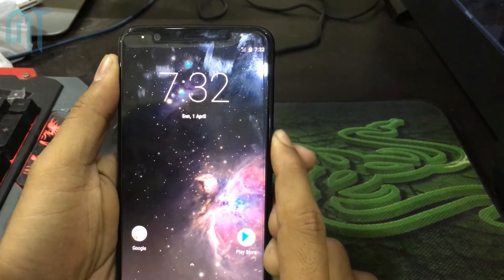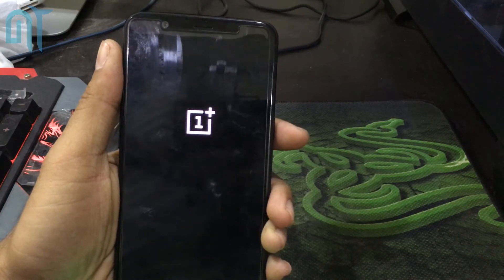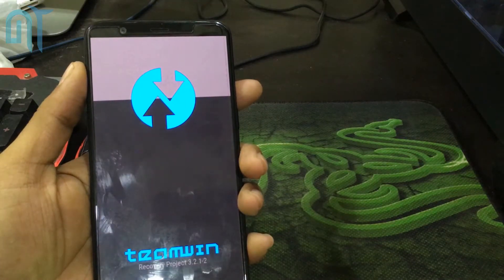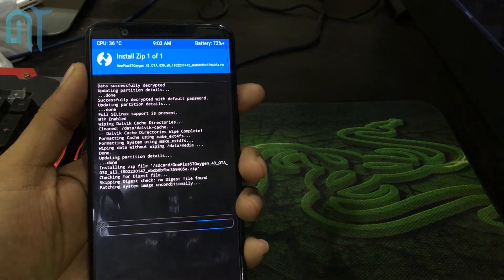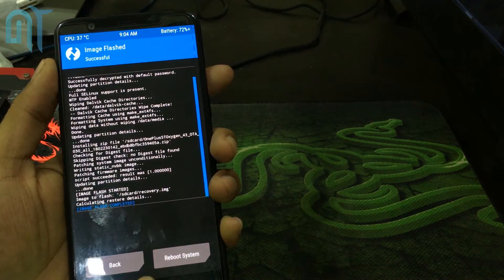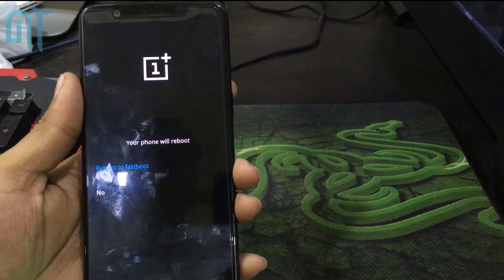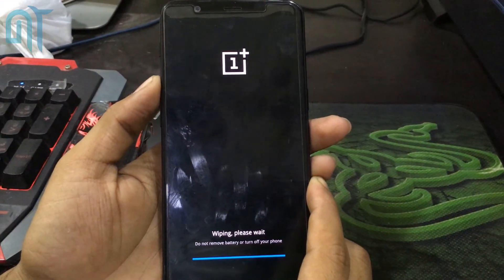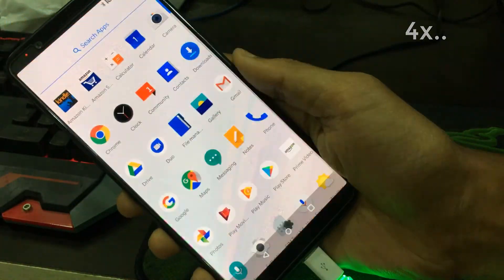How to Flash OxygenOS & Lock Bootloader on OnePlus Devices ft. OnePlus 5T | Flash Stock Recovery!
A quick video on how you can flash OxygenOS on your OnePlus Devices. I am Flashing OxygenOS on my OnePlus 5T but you can follow this process on any of your OnePlus Device!